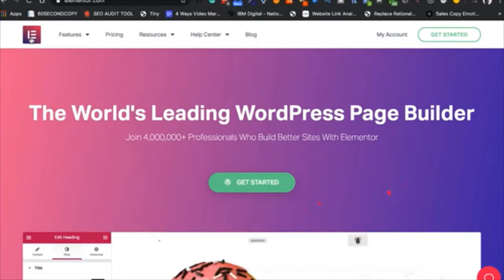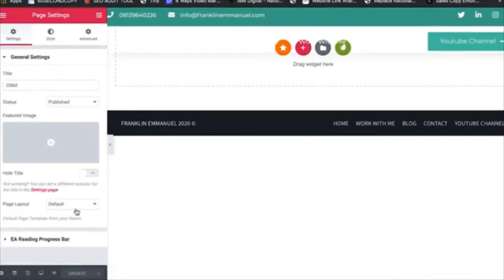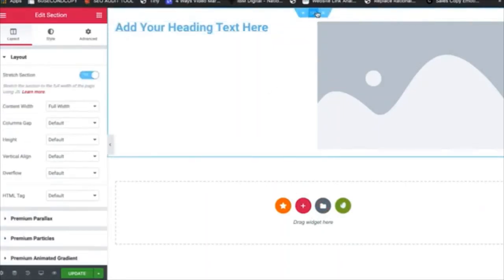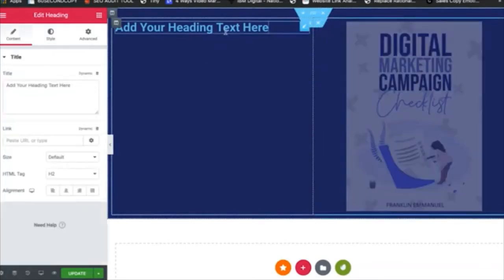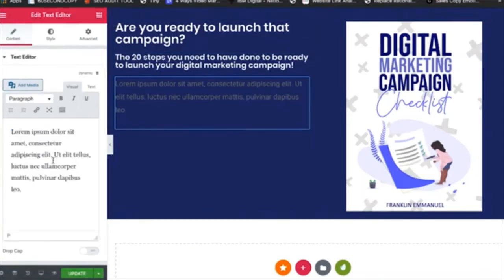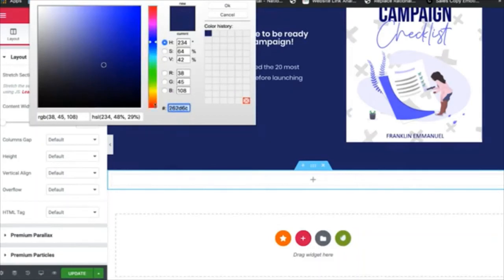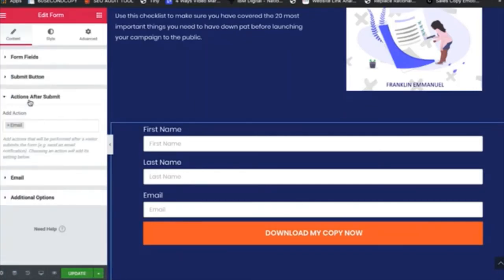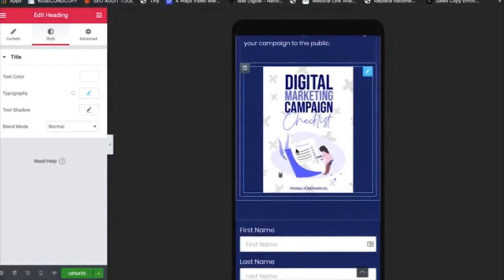HOW TO CREATE A STUNNING LANDING PAGE ON WORDPRESS USING ELEMENTOR Step by Step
In this video, I will show you how to make a responsive WordPress landing page using elementor pro step by step.